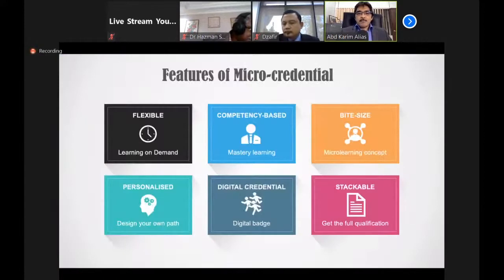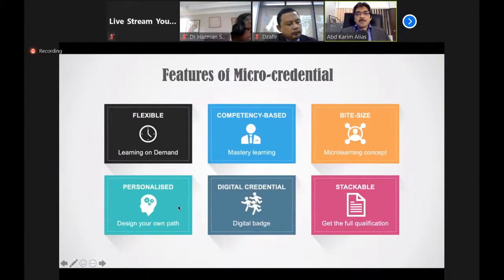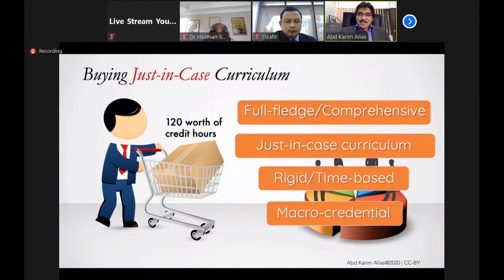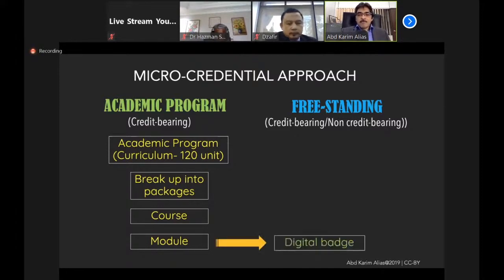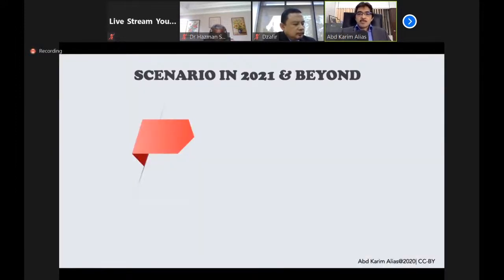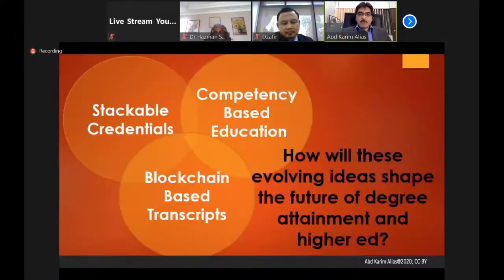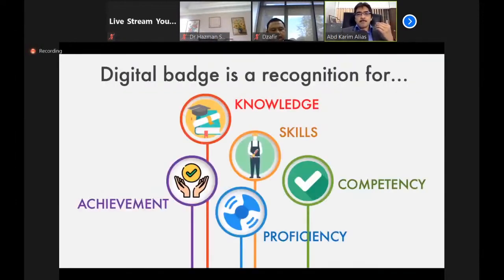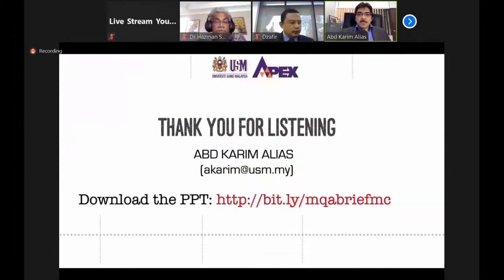Micro-Credentials in Action by Prof. Dr. Abdul Karim Alias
The session on the topic "Micro-Credentials in Action" presented by Prof. Dr. Abdul Karim Alias during the MQA Webinar on 4 September 2020.

The Guideline to Good Practices (GGP): Micro-Credentials, introduced in August 2020, enables the unbundling of accredited programmes of higher education providers (HEPs), making them accessible to non-traditional learners in line with the national lifelong and life-wide learning agenda. The GGP is available at:-